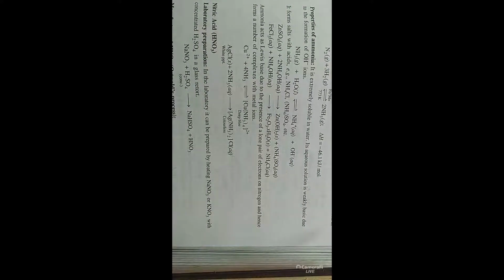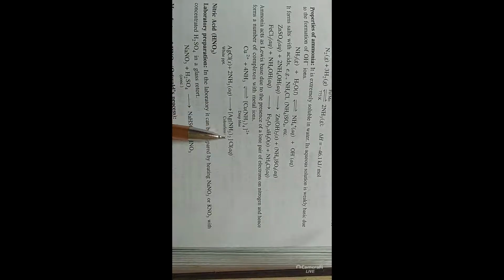Sadhankumar Saha's broadcast